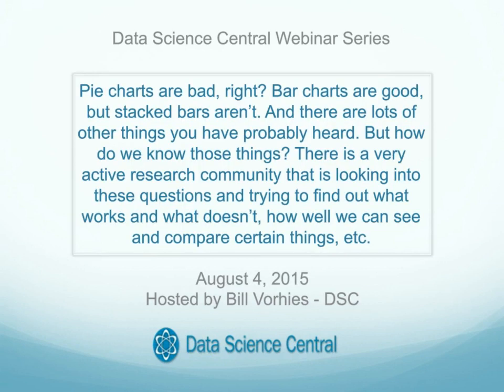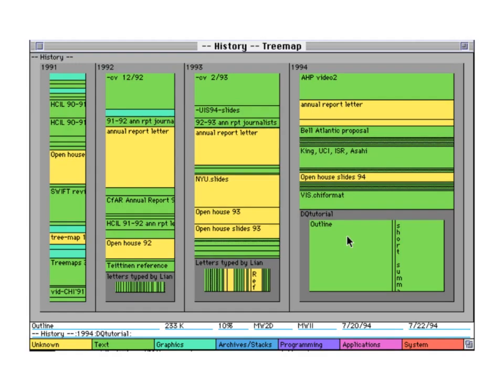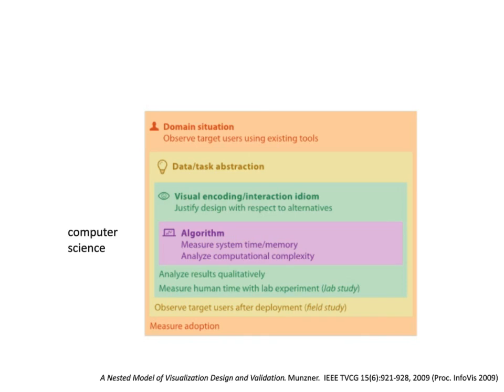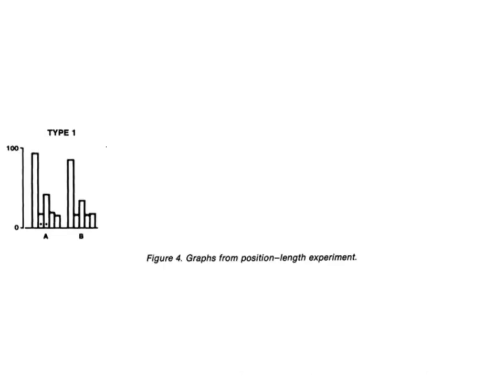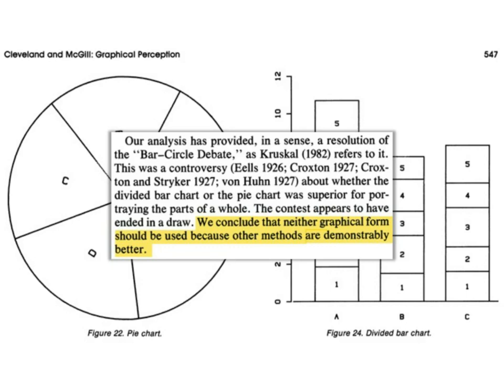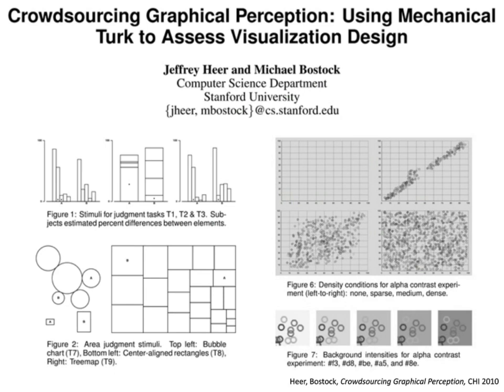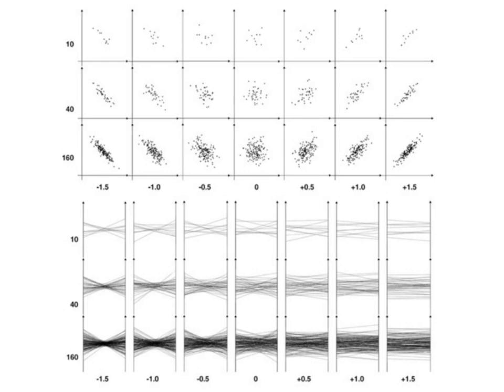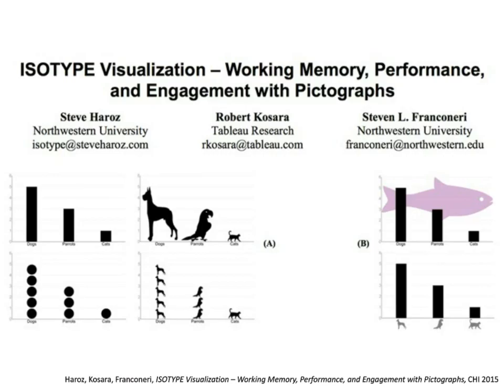DSC Webinar Series: How Do We Know That? An Introduction to Visualization Research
Pie charts are bad, right? Bar charts are good, but stacked bars aren’t. And there are lots of other things you have probably heard. But how do we know those things? There is a very active research community that is looking into these questions and trying to find out what works and what doesn’t, how well we can see and compare certain things, etc.

In this next DSC Webinar, we will give a brief overview of some of the early roots of visualization research, as well as some of the very fundamental research that has led us to where we are right now. In addition, we will show some of the open questions that we are only starting to address.

Speaker: Robert Kosara, Research Scientist --Tableau Software

Hosted by: Bill Vorhies, Senior Contributing Editor -- Data Science Central